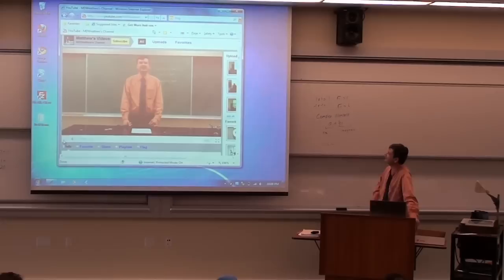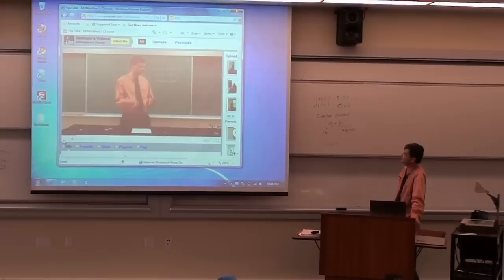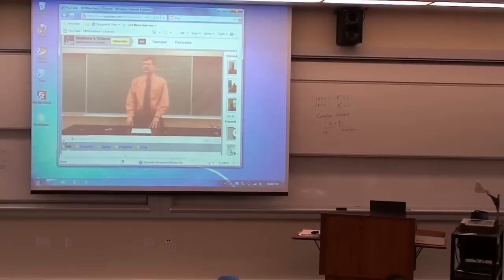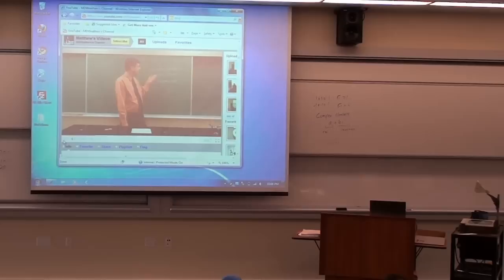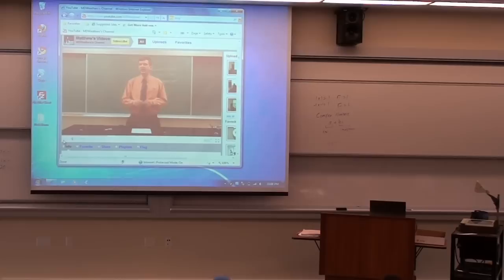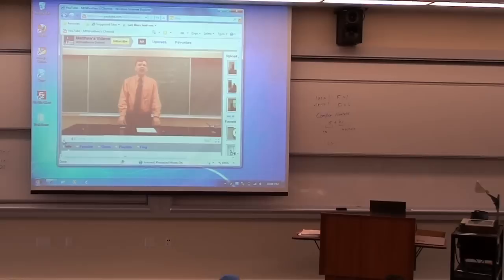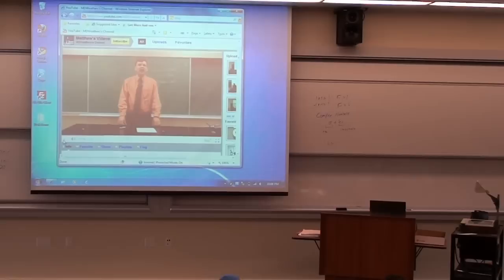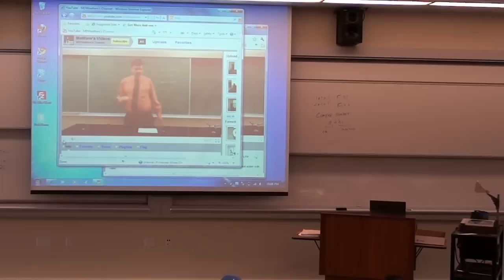April Fools 2011: Complex Numbers in Math Class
Yesterday afternoon I did another video trick for my Nature of Math class at Biola University. What's the difference between the real and the imaginary? Can an imaginary person (like a person in a YouTube video) do something outside the confines of a video box?

See the instructions at the end for another version of this question.

Thanks again to Andrew Staver who did most of the work on this video. He's graduating this semester with a degree in Film Production from the Cinema and Media Arts department.

(This version has the sound working)